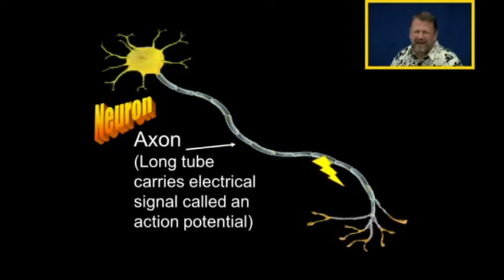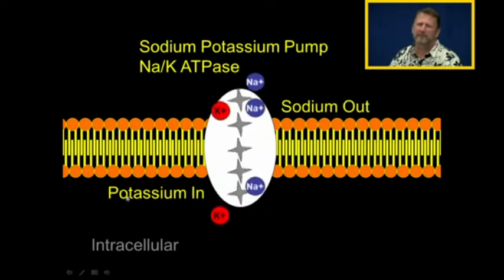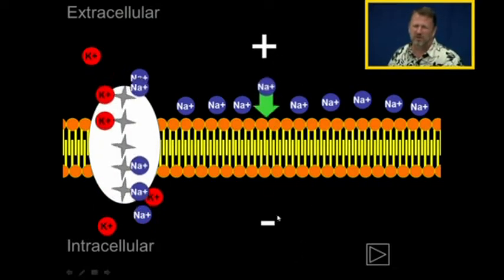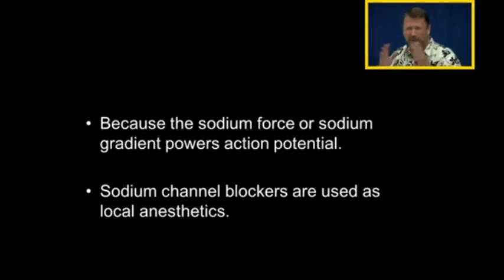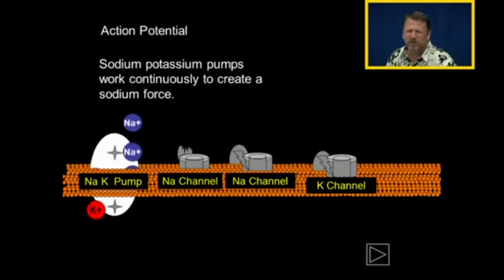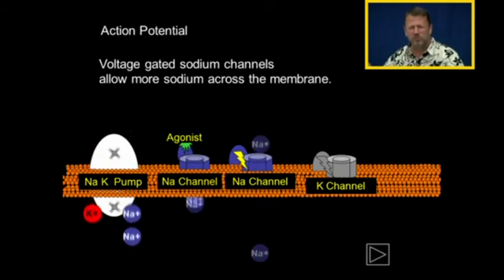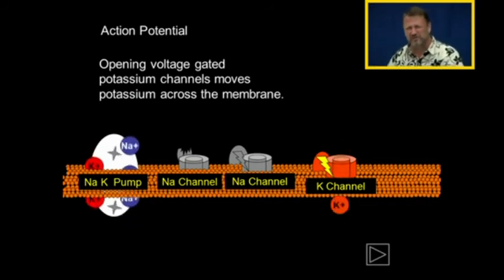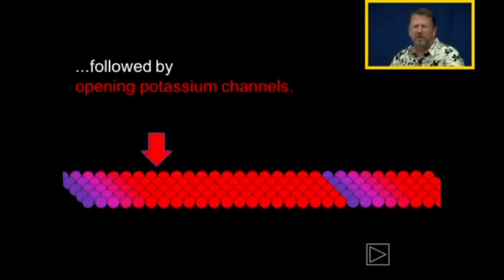Action Potential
A brief introduction to action potential of neurons.